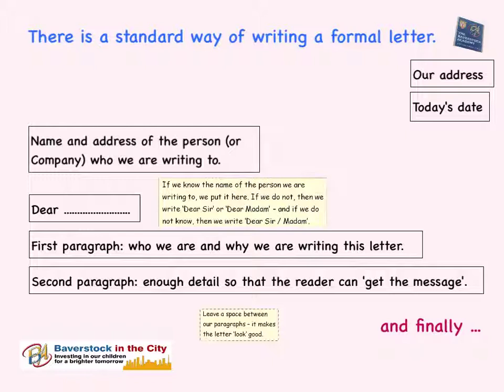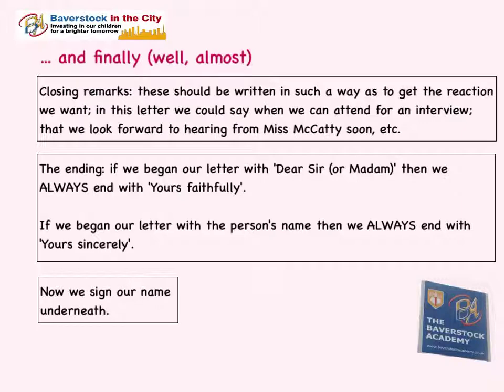Baverstock Academy & Baver in the City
IGCSE English - video 2 Letter writing (1)